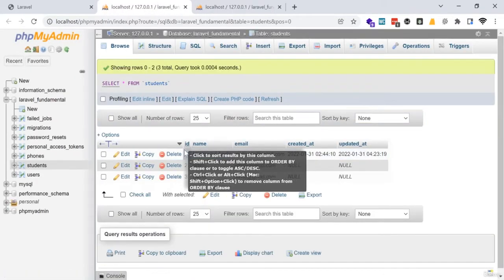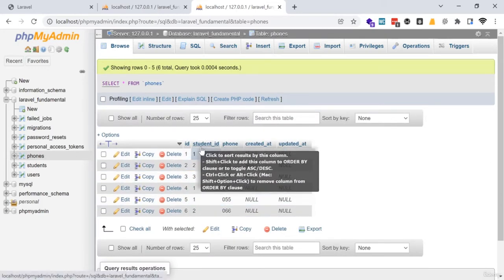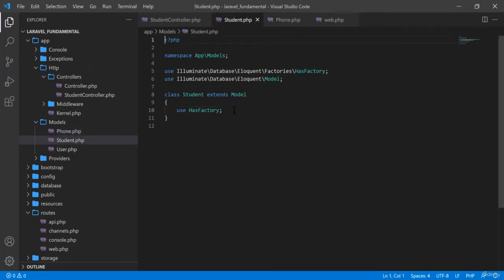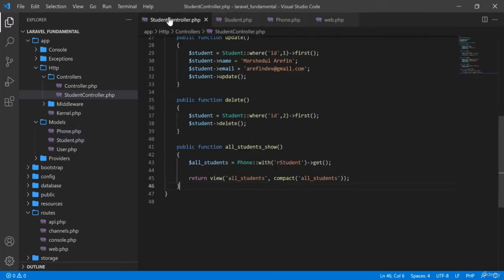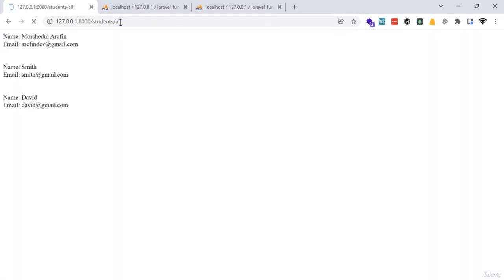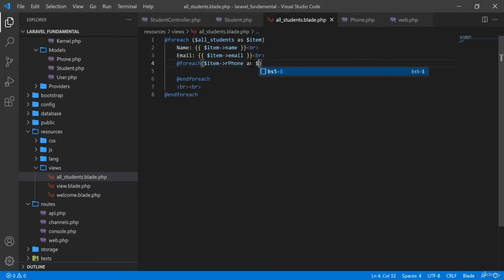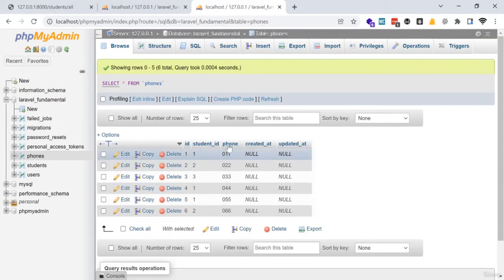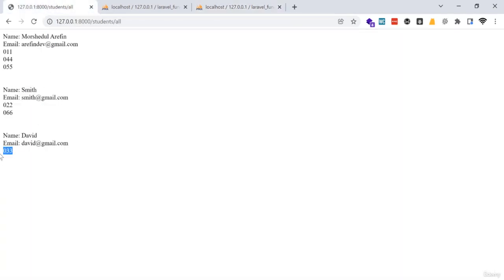33 Database Eloquent ORM One to Many Relationship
Database   Eloquent ORM One to Many Relationship